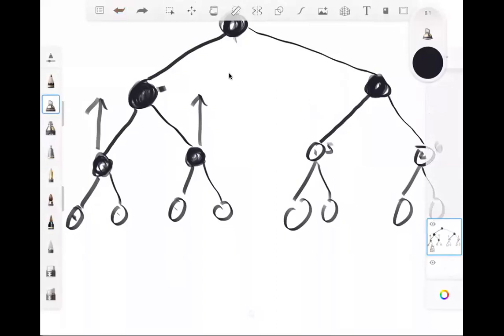Explanation of Compensation plan L2